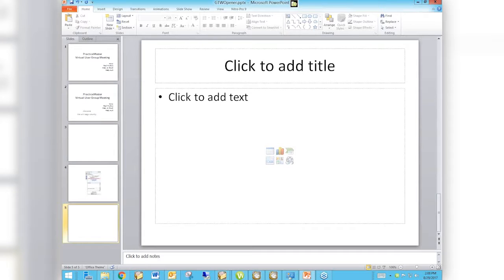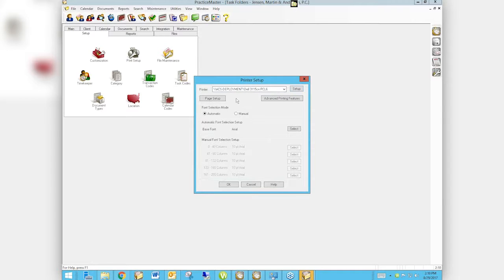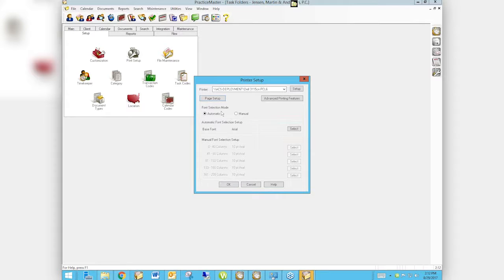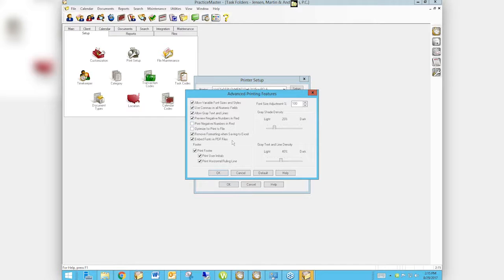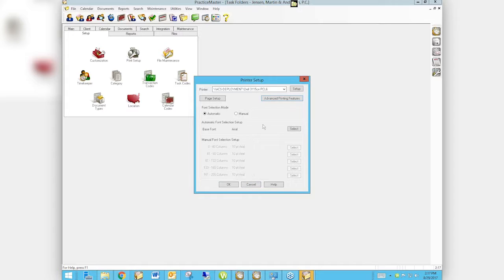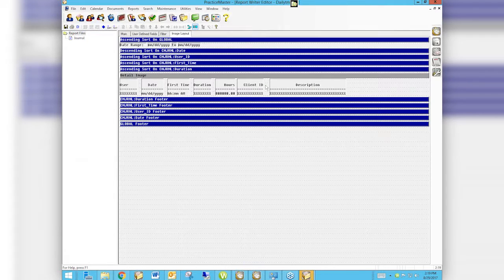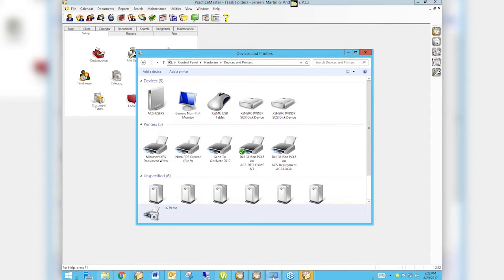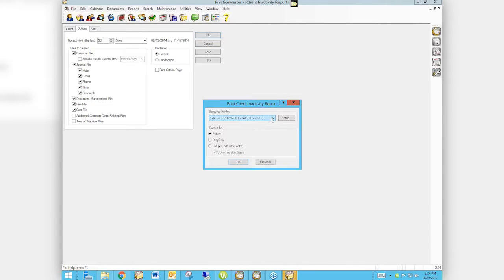Learn all about printer settings in PracticeMaster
Join Paul and Mary Jo on Tuesday, August 29th at 2:00 pm ET as they tackle everything you need to know about printers.

Usually, the printer settings in PracticeMaster are fine the way they are, so that makes it even more challenging when you actually need to change something - where do you go? You've probably only been there once or twice before - how do you get back?

We'll cover it all: landscape vs. portrait; margins; fonts; we'll even show you how to create a second set of settings for the same printer!